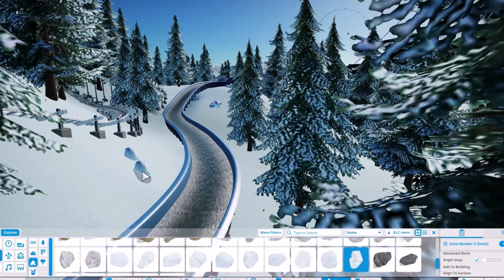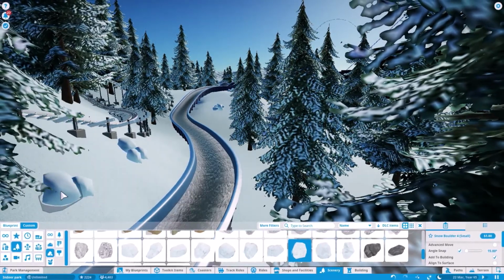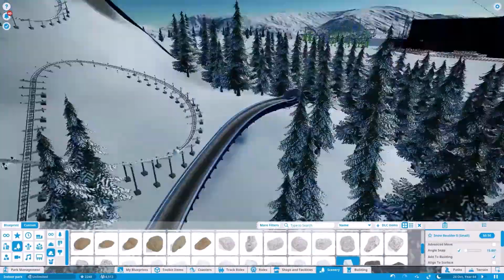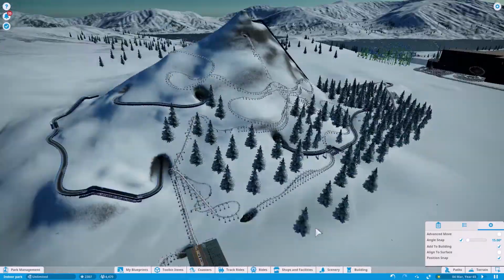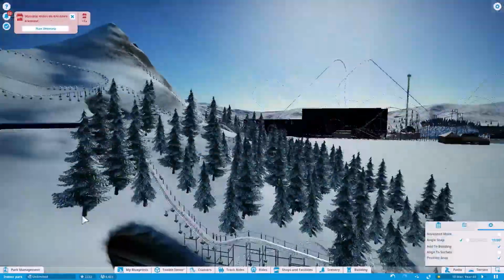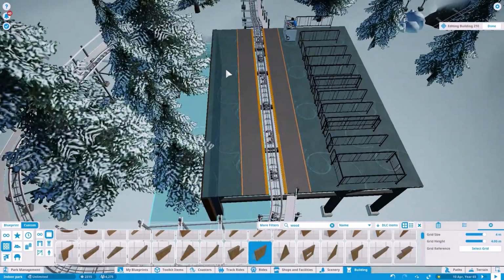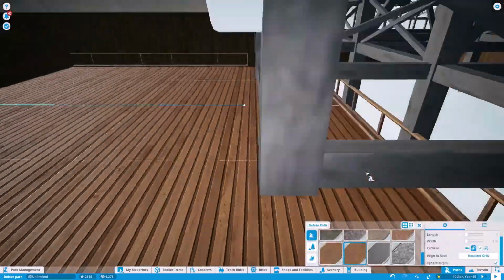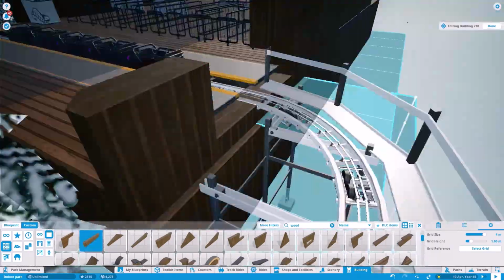(Theming The Mountain Rides) Planet Coaster: Building an indoor theme park IN THE ARCTIC - Part 31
NEW(ish) CHANNEL INTRO EVERYONE!!!

I BROKE A RECORD FOR THIS CHANNEL! 8 HOURS OF FOOTAGE AND 40 CUTS IN THE VIDEO!!!

See if you can spot all the cuts.

In this episode, I added theming to the two massive attractions on the mountain that I built over the last 2 episodes - The Log Flume and The Mountain Coaster.

Kindly give names for these 2 attractions in the comment section so that I upload the POVs of these rides!